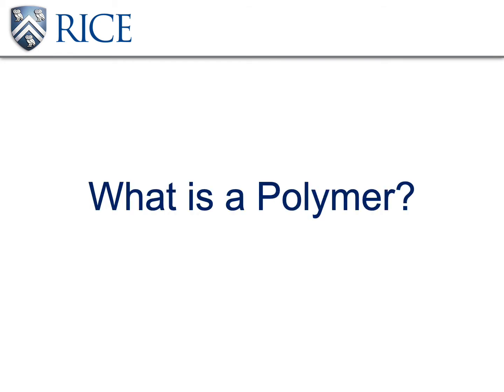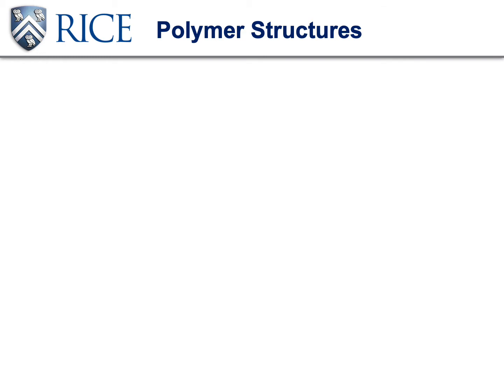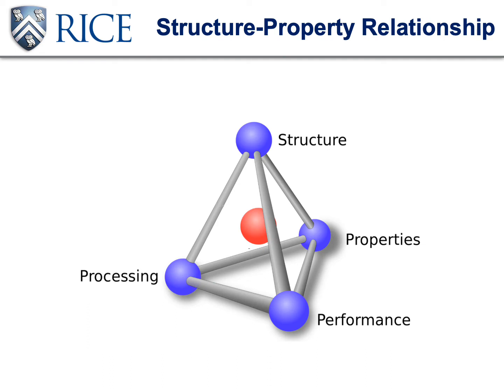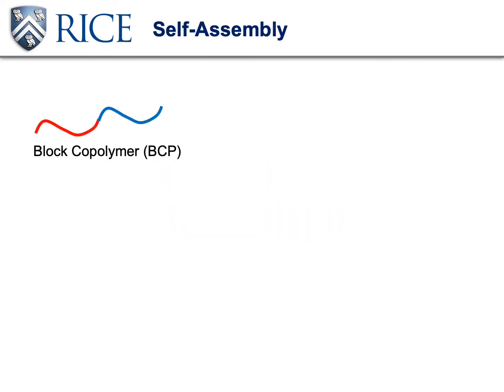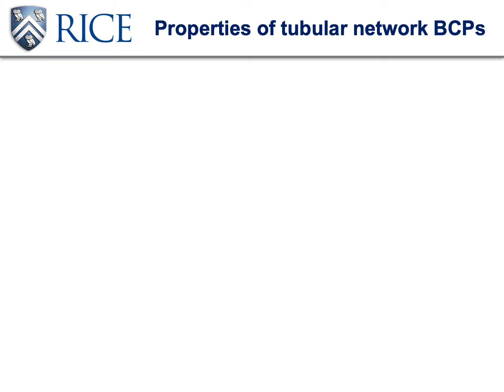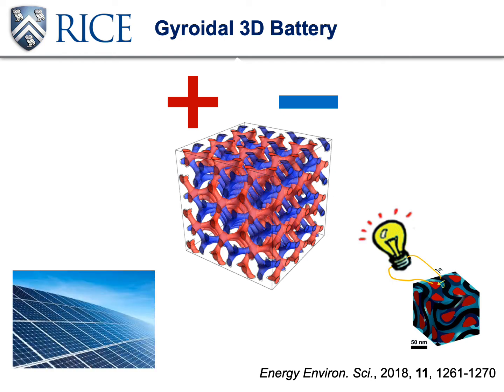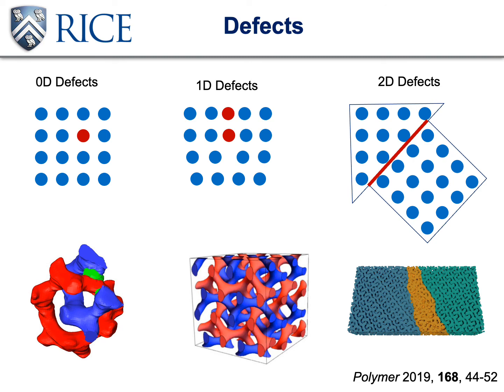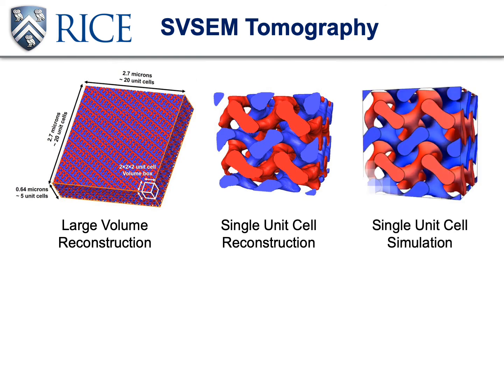Block Copolymers are COOL!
A brief overview of the Thomas Group's block copolymer research at Rice University and Texas A&M.